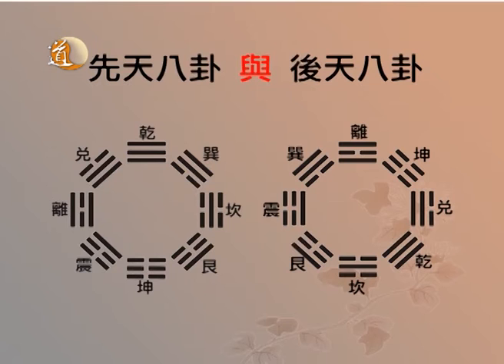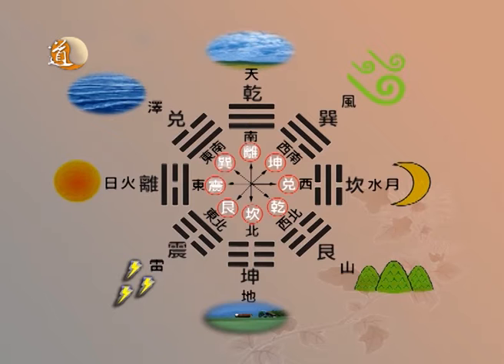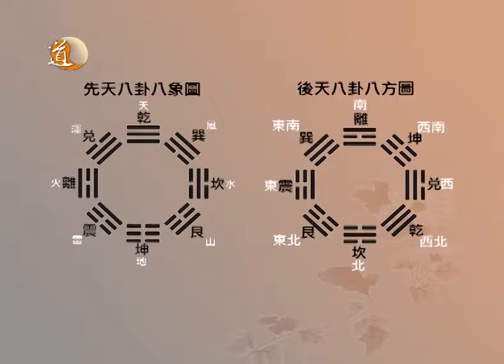解讀易經 第八集 第1節 八象與方位(一)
主持：譚嘉荃 余中哲

由余中哲老師為大家解開 易經 的奧秘。讓每個人都讀得懂這部作為中國群經之首的哲學經典。